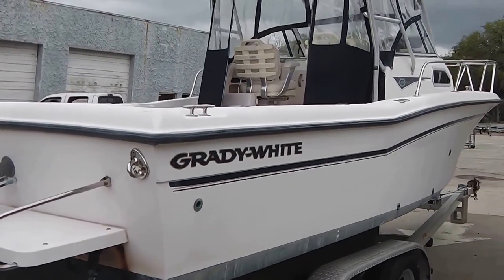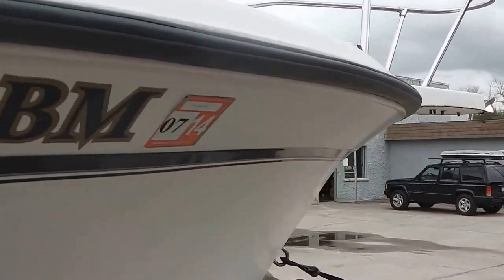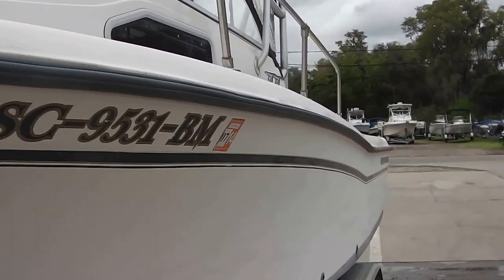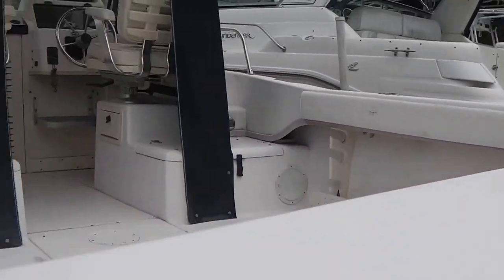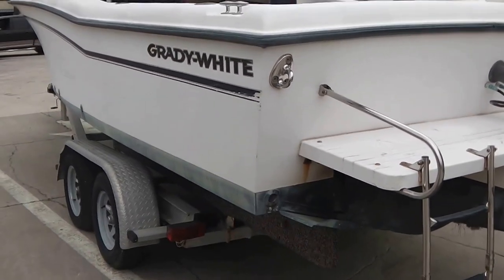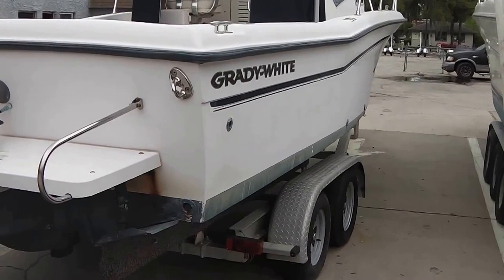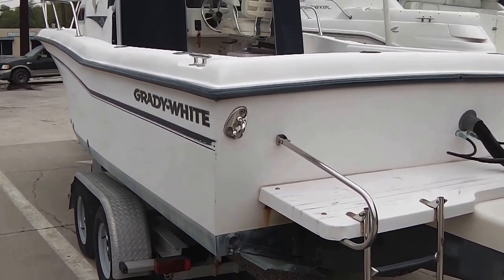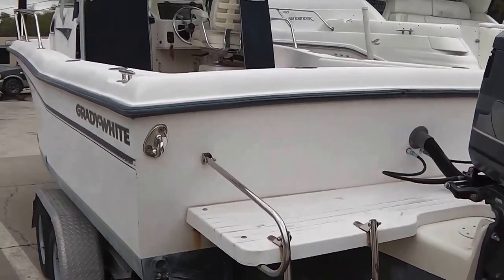2001 Grady White 228 WAC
Clean - Great Running Vessel - Loaded with Goodies - April 2015 - Make Reasonable Offer